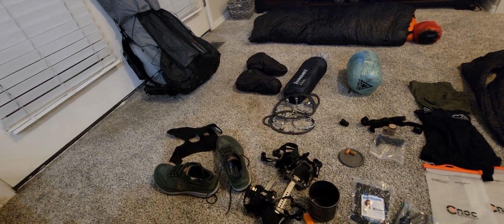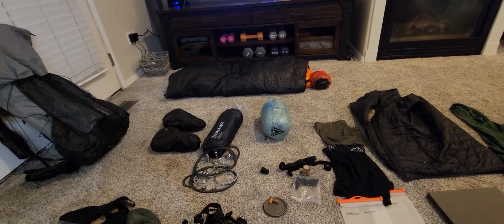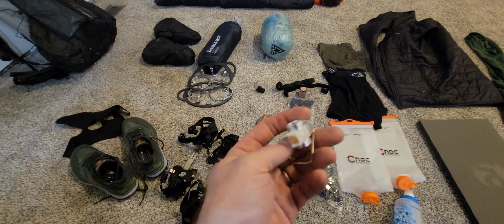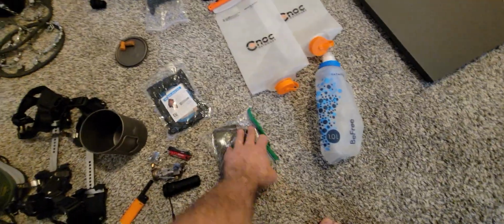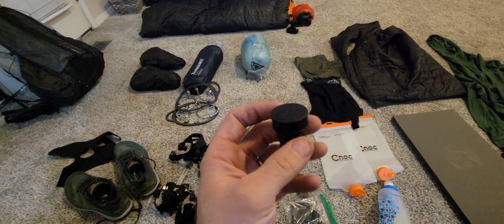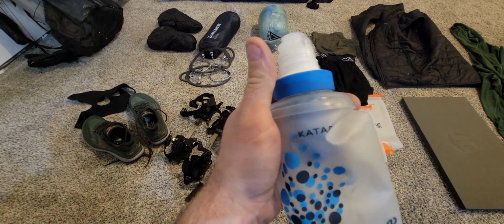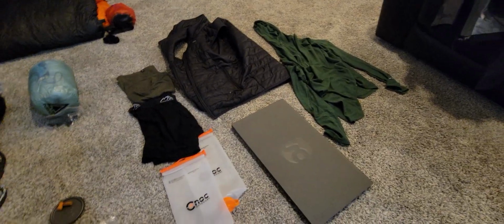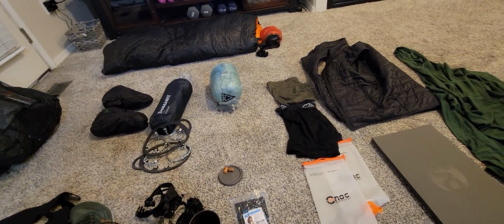PCT 2025 EP3 GEAR HAUL December 5, 2024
PCT L.A.S.H 2025 Gear Summary